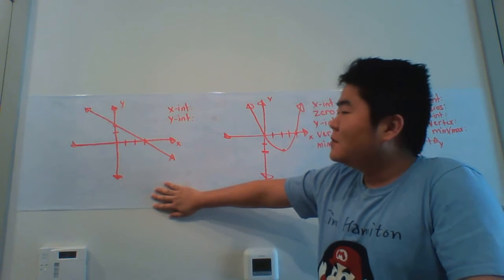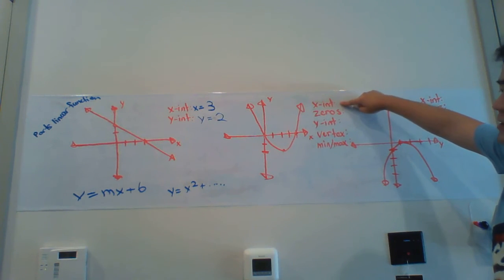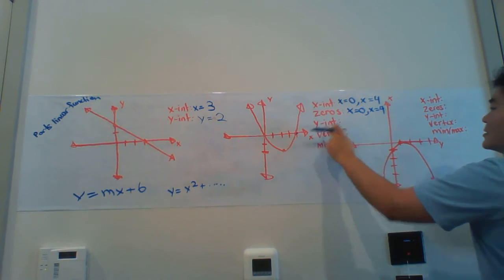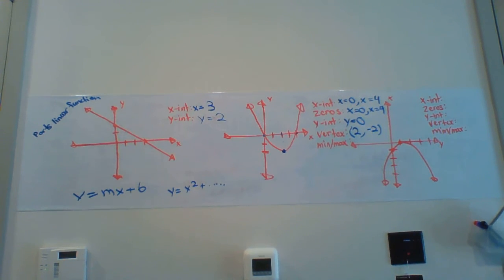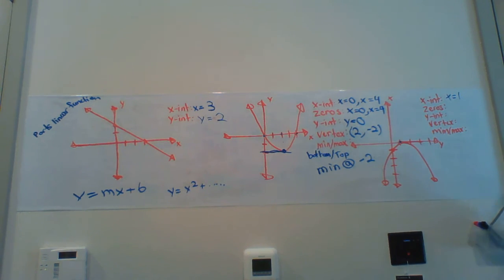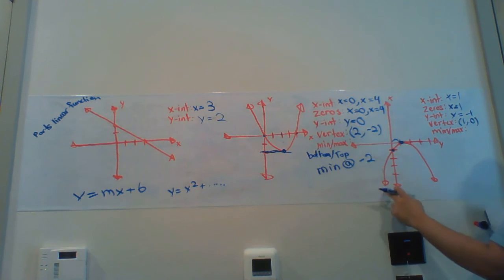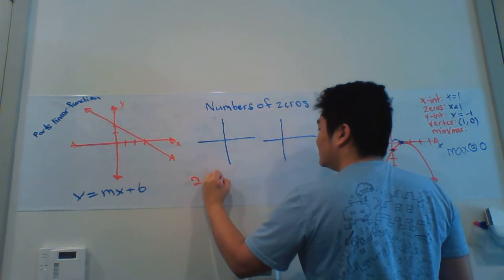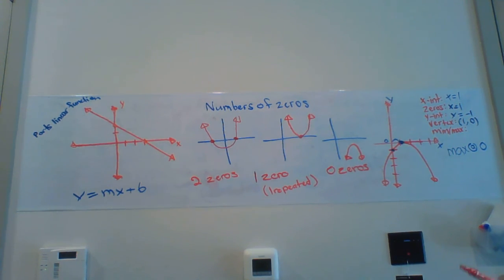Parts of a Quadratic Function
Brain wasn't working very well today, sorry!